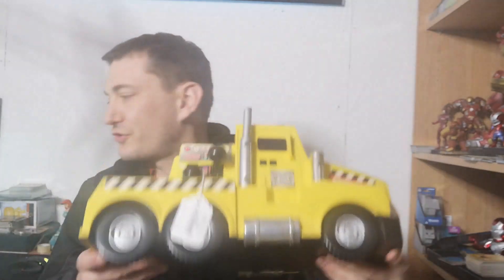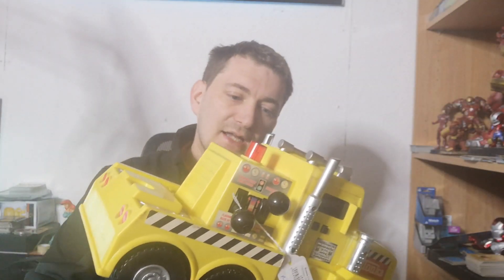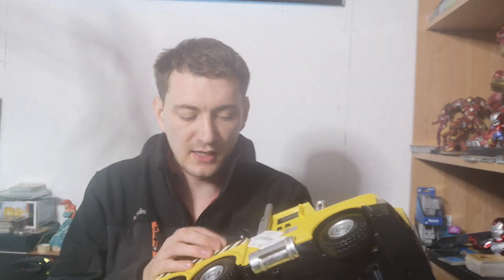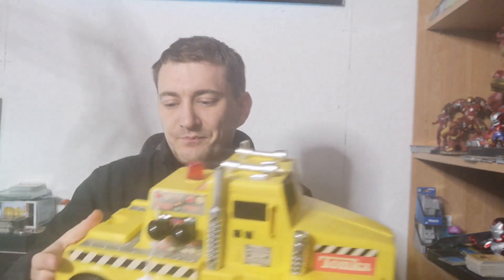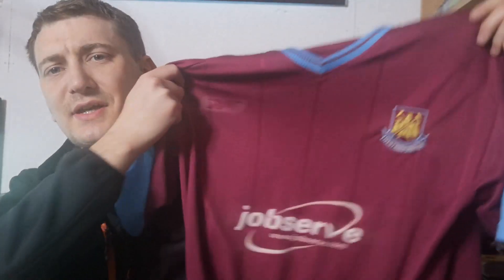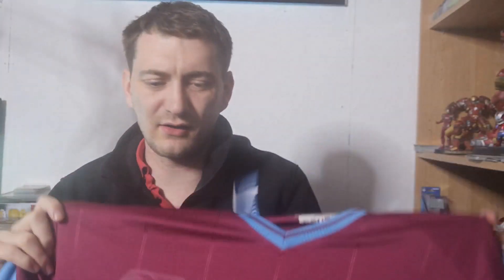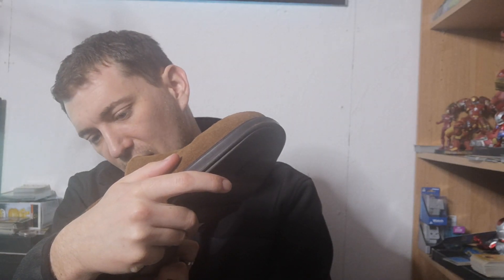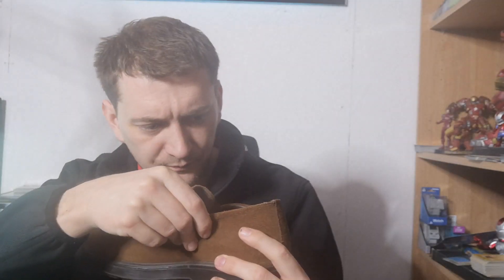Haul #364. Collecting and Reselling on eBay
*TCG*
Charizard Ultra Pro Binder
100x Trading Card Sleeves
1,000 x Trading Card Sleeves